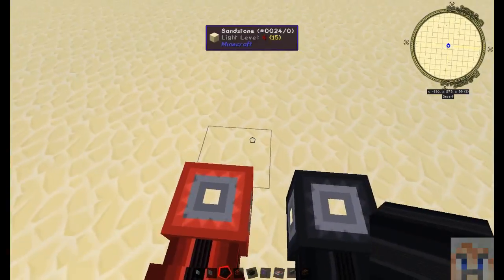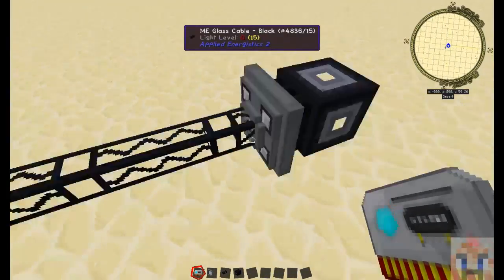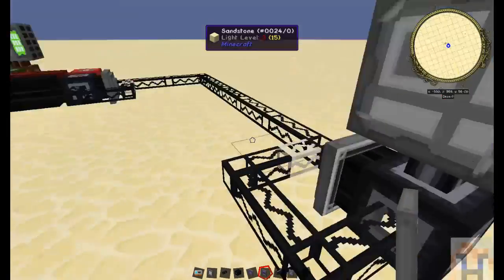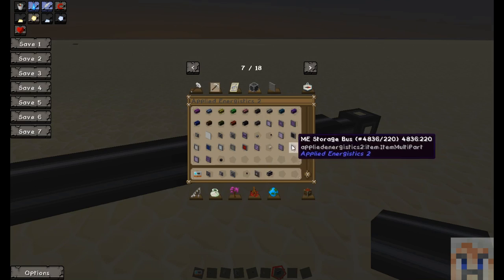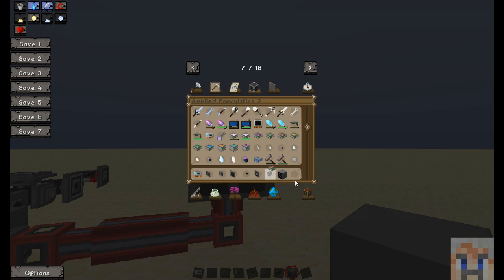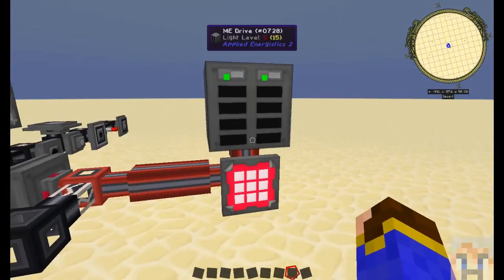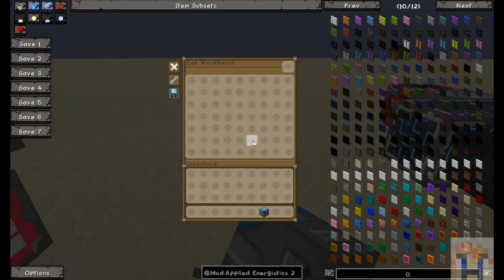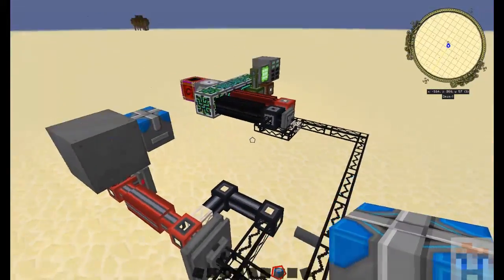Tutorial Series - Minecraft - Applied Energistics 2 - Advanced Options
Applied Energistics 2 - rv2-stable-10